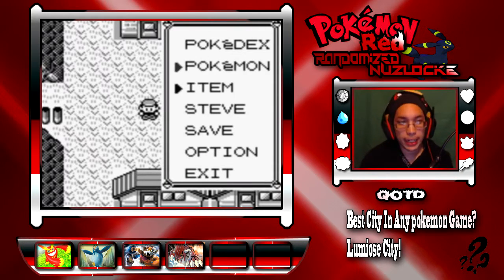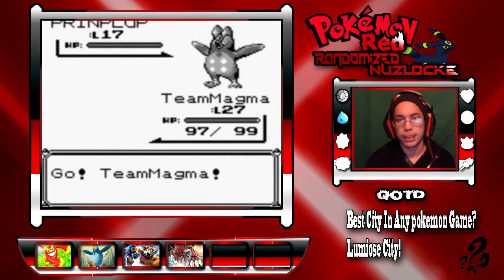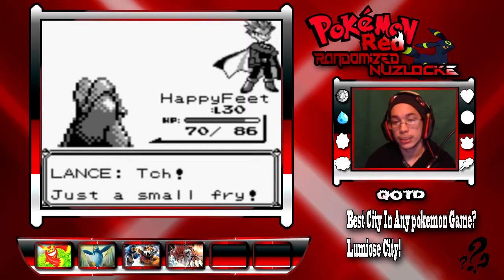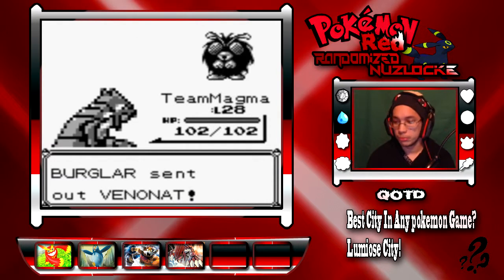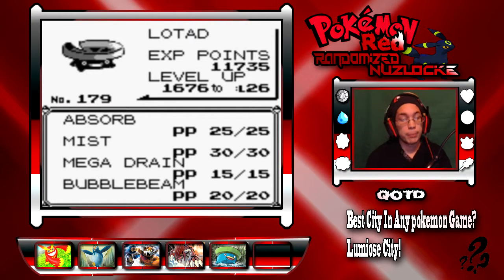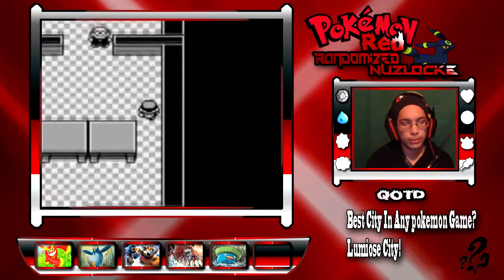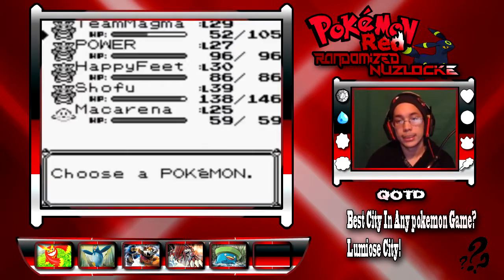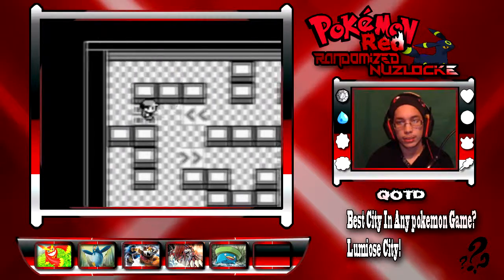Pokemon Red Randomize Nuzlocke Ep.11 | Free Encounters and Team Rocket hideout???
Welcome Everyone To The NERDYSTEVESHOW!
We Are Here for the our Red Randomize Nuzlocke With 251 Pokemon To Capture!

Randomizer Website!

Regular Nuzlocke Rules Apply

1. Must Nickname every Pokemon to build a stronger bond!

2. Must Capture the first pokemon in the route. no exceptions except shiny clause. Dupes/ Species clause is in effect! i can re encounter if its the same Pokemon from a previous Route!

3. If a Pokemon faints its considered Dead and cannot be used!

WE WILL TRY TO UPLOAD THESE EVERY MONDAY, WEDNESDAY, AND FRIDAY!!!

Important Links Down Here:
ADD ME ON THESE SYSTEMS
PSN: NerdsRUs07
WiiU Network ID: nevets07
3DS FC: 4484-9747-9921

Anything not said to be mine is not legally mine. the music and website are not mine all copyright goes to the proper owners.
This video is owned by NerdySteve007, unless images/music specified in above description.